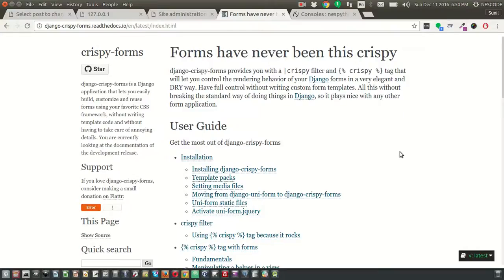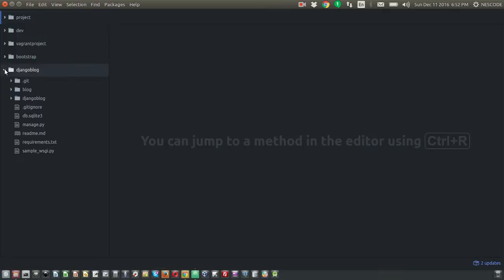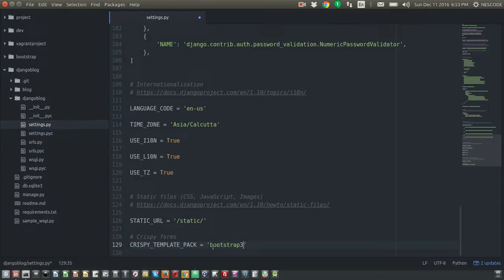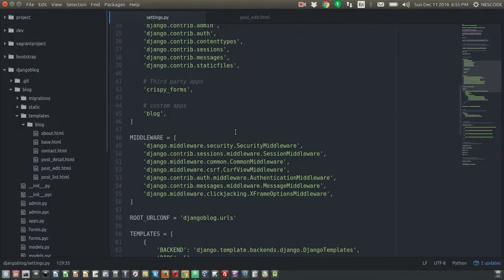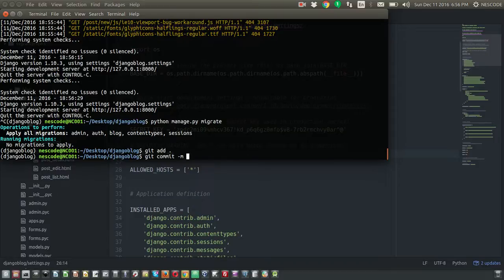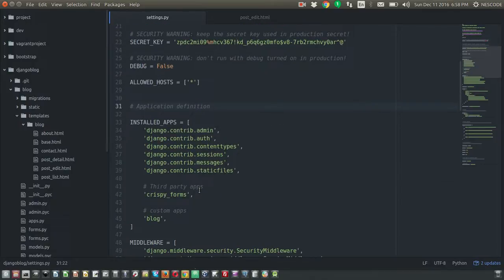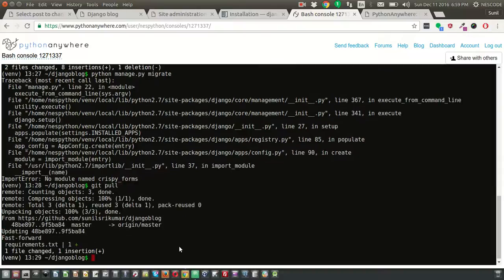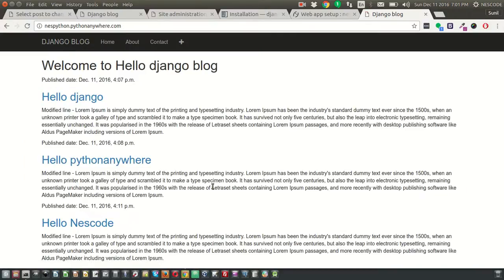Add Crispy forms in blog apps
Add crispy forms in Django project.